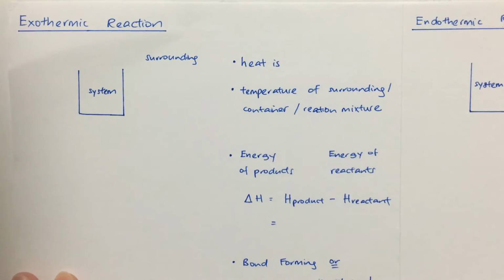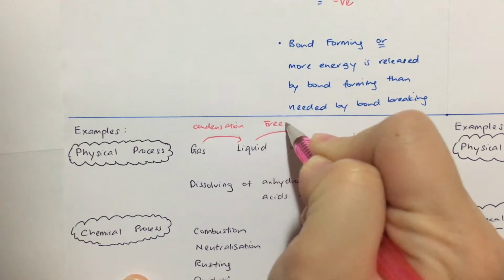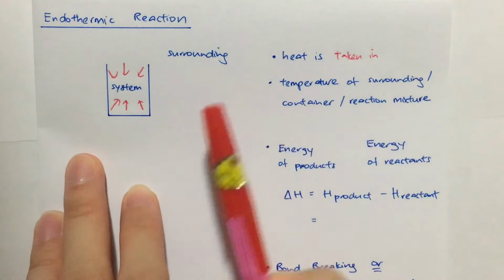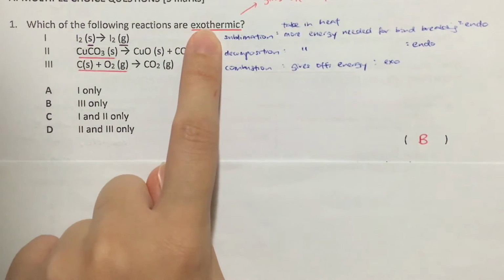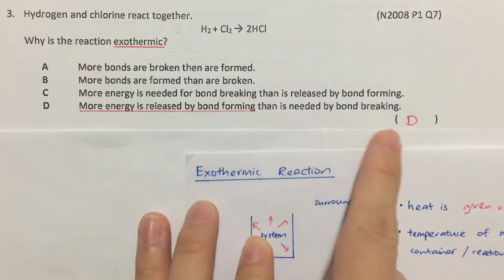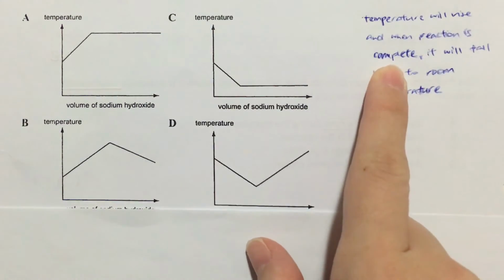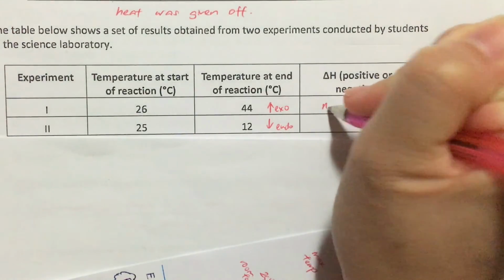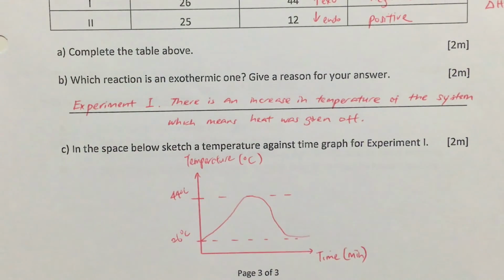4E5N Energy Changes Worksheet 1